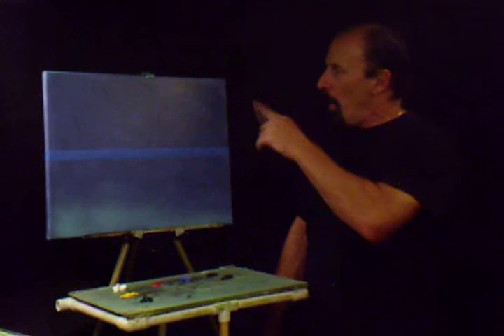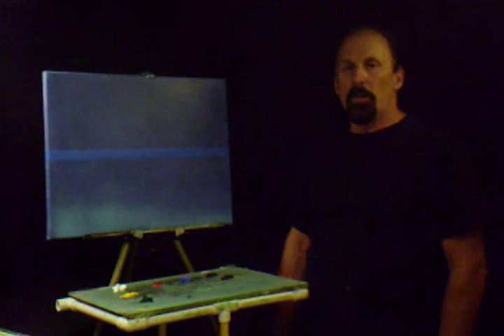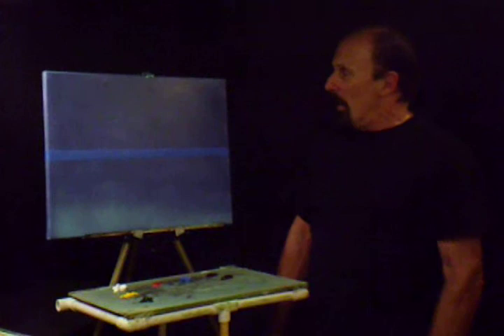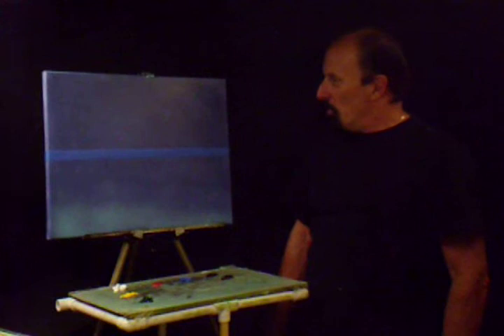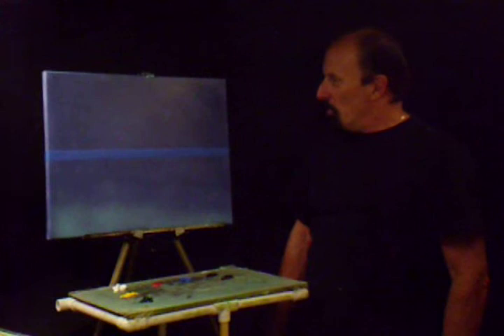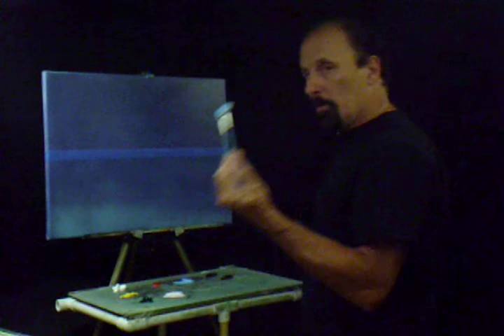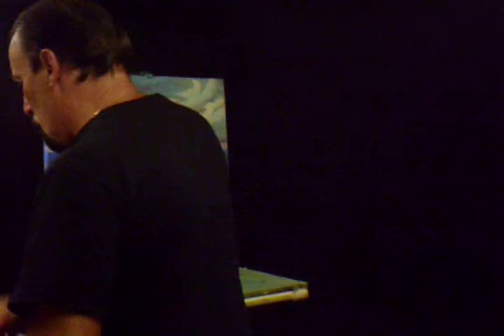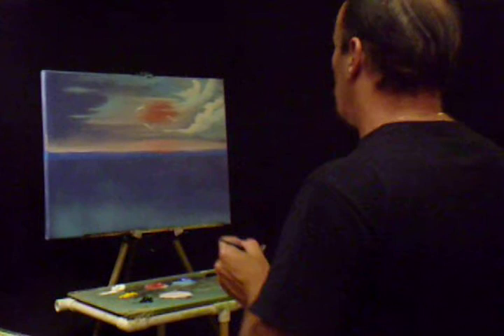Florida Gulf Beach Volume 27 Lesson # 462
How to oil Paint Step by Step instruction Video Wet on Wet of a Florida Gulf Beach